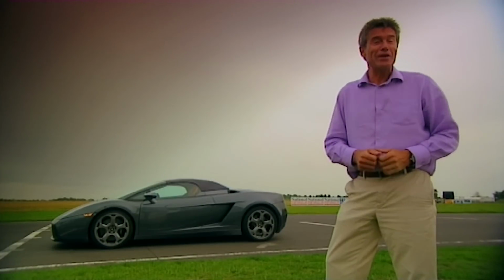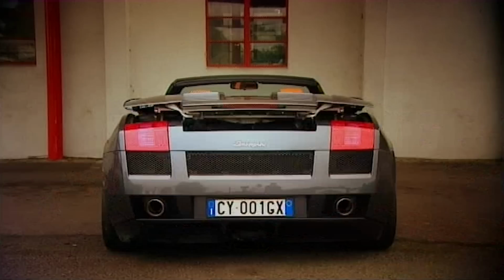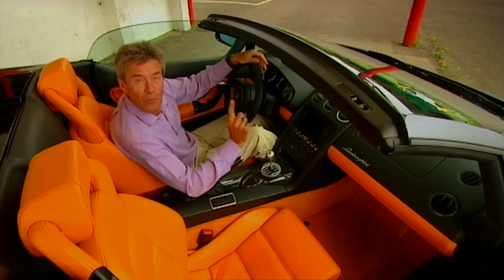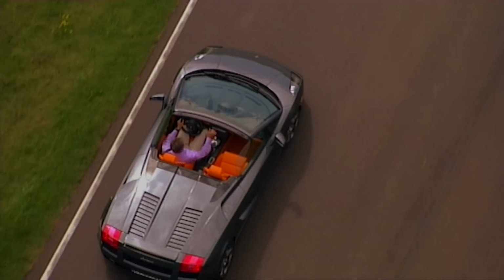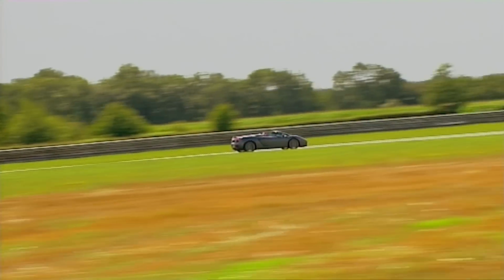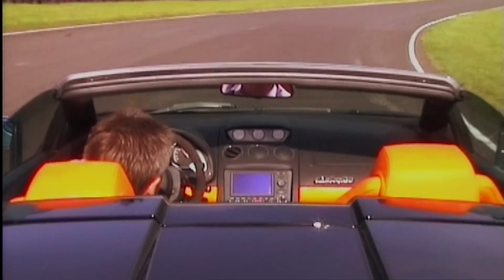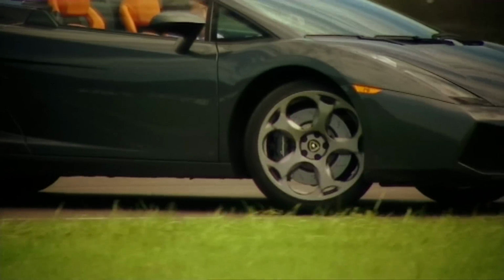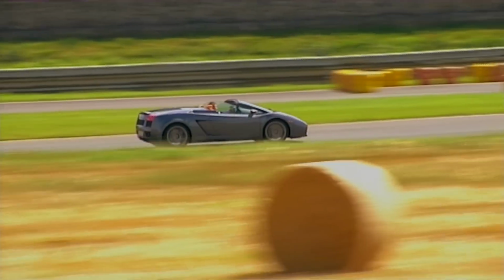Lamborghini Gallardo Spyder TBT - Fifth Gear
It's ThrowbackThursday! Tiff checks out the Lamborghini Gallardo Spyder, after not being impressed by the previous model.